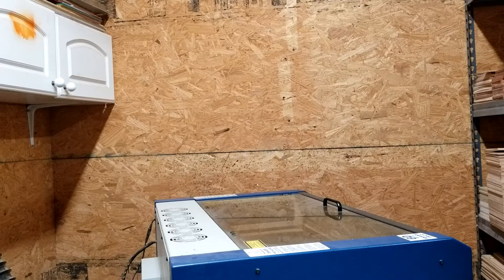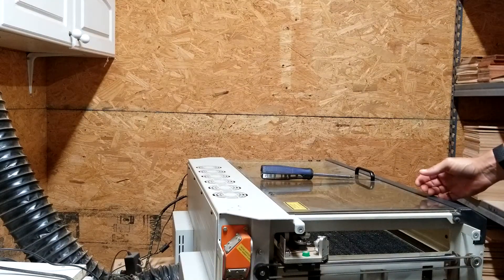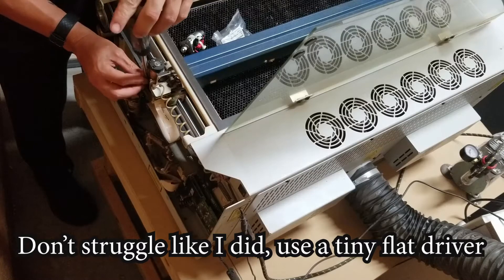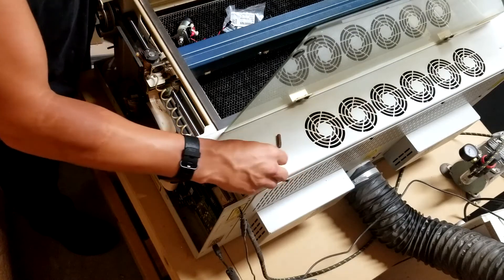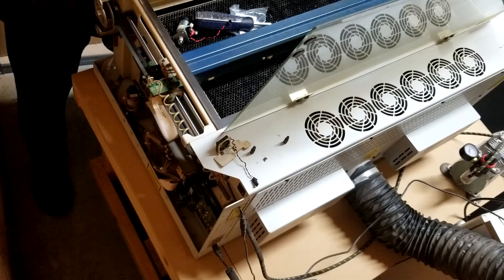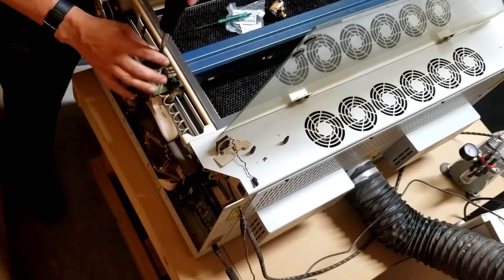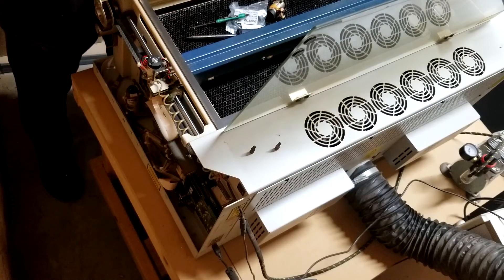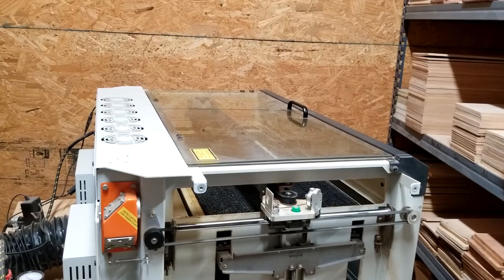Epilog Laser Tutorial - How to Change the X Axis Motor on an Epilog Mini Laser Cutter & Engraver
Need Electrolytes? Here's a link to buy your own laser cutter engraver machine

Fixing an x/y error on an epilog mini is often super simple just by changing the X axis motor and this video will take you through it.  It's a simple 15 minute project that anyone can do.  Tools required are a phillips screwdriver and a small flat screwdriver.

My Treadmill
Elliptical Machines (In case you have trouble with joint pain OR want to burn more calories)
Best quality without jumping to REALLY expensive - Nautilus - 20in Stride
Best bang for the buck - Schwinn - 18in Stride
My Favorite - Schwinn - 20in Stride

The one on my wish list (Re-manufactured Commercial Version) - This is the same model I use at the gym and it is by far my very favorite machine.  I've done thousands of hours on this model.  You can totes buy it for me.

MY Personal Sauna
Large Personal Sauna
XL Sauna
FANCY Sauna
Freestanding Punching Bag Setup
Heavy Bag Kits

Get yourself a fitbit to track your steps, food intake, calorie burn and MORE.  Here's a link to the one I have on my wrist at all times. Get one and put the app on your phone to help you track EVERYTHING!

Here are a few links to things you may want to check out and I'll categorize them to make it easier.

Books to help educate you about fasting, autophagy and your body
- This link will take you to all the books by Dr. Fung (READ THEM)
- Book about water fasting that is definitely worth a read!
- Book on Autophagy (Free on Kindle unlimited as of today)
- Book #2 on Autophagy (Also free on Kindle Unlimited as of today)

Things to help with headaches, cramps, electrolyte imbalance
- Awesome Electrolyte supplement powder, just add to a bottle of water and shake!
- Pink Salt in Capsule form! The BEST way to supplement sodium that I've found!
- Bulletproof water
- Ultimate Keto Electrolyte Supplement - Sugar Free, Calorie Free, 0 carbs, Plant-Based, with Stevia Extract
- 0Cal Pickle Juice Sport Drink, Grab and go 8oz bottles sold in a 24pk.
- Pickle Juice by the Gallon (I like to sip 4-6oz nightly as a reward to refill my sodium stores after a long day of cardio)

Tools
[Router Bits]
[Skil Drill Press]
[Drill Bits]
[DeWalt Orbital Sander]
[Sanding Pads]
Clamps